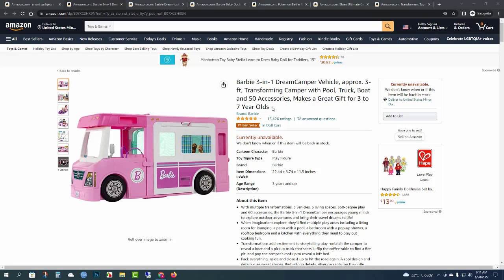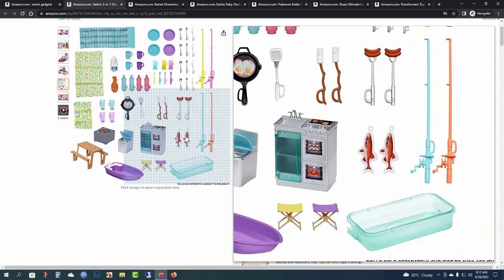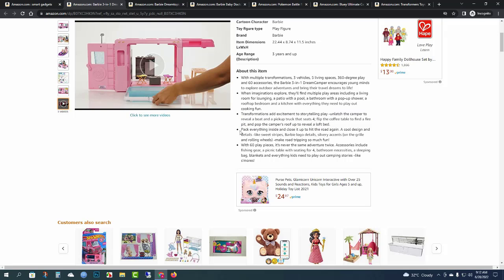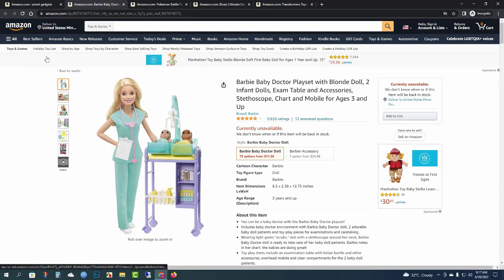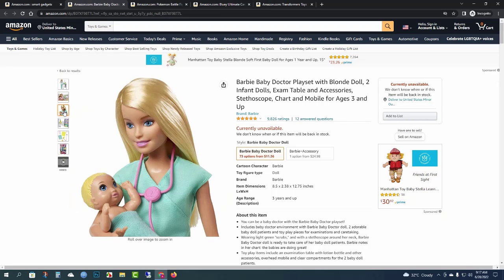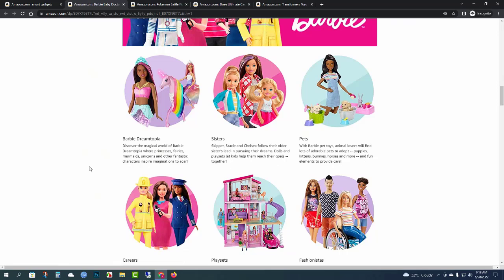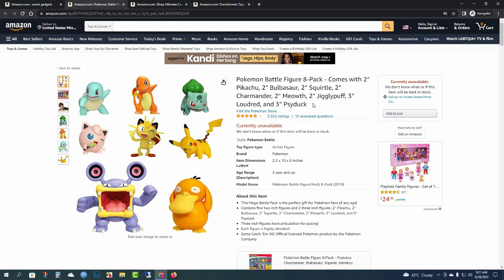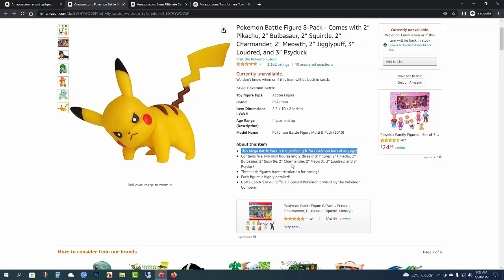Try This!If You Can buy any smart gadgets, You Can Also go to amazon market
Hey guys! Today I’m going to show you how [Amazon Product Review].